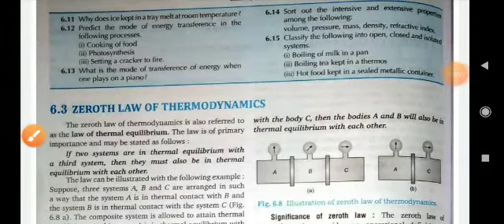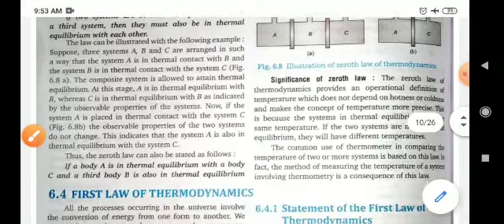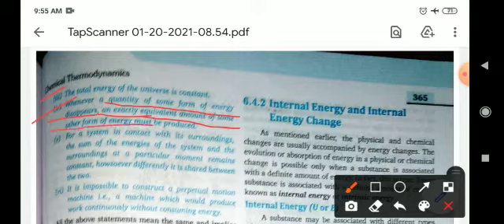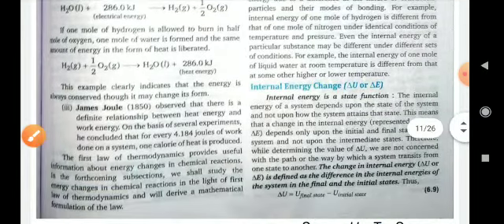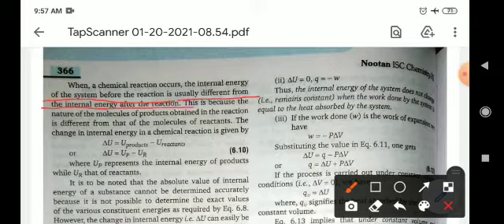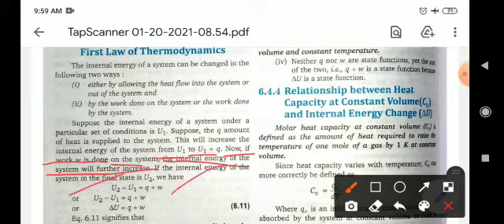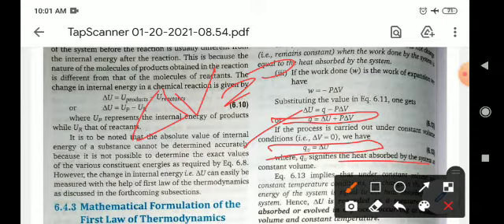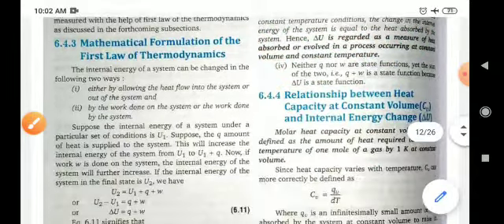CLASS XI CHEMISTRY CHEMICAL THERMODYNAMICS 3